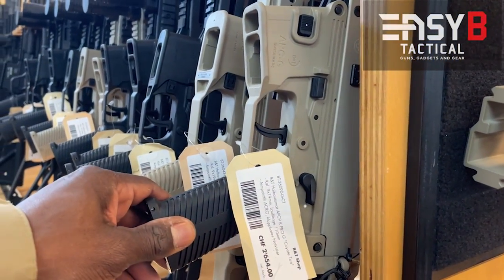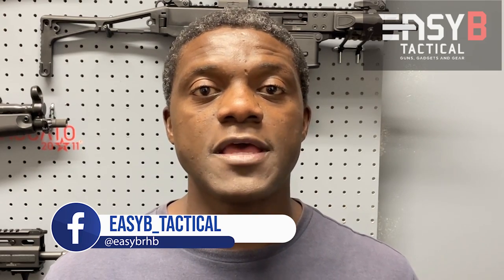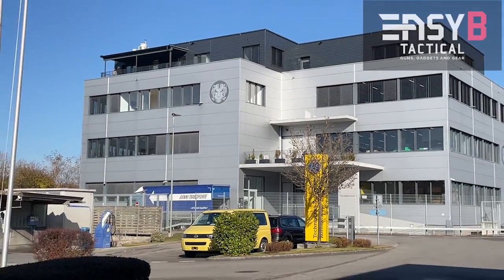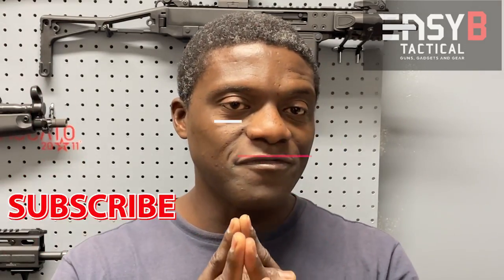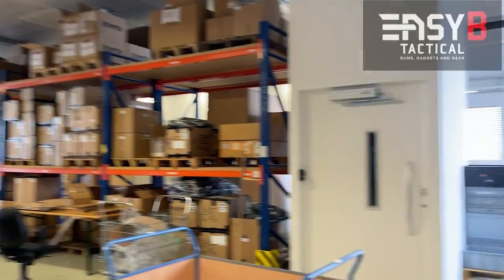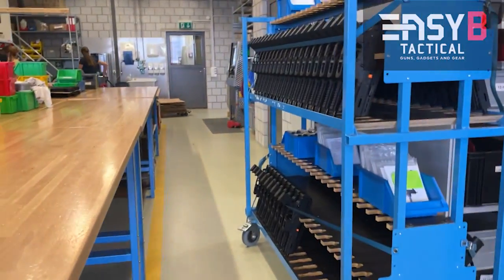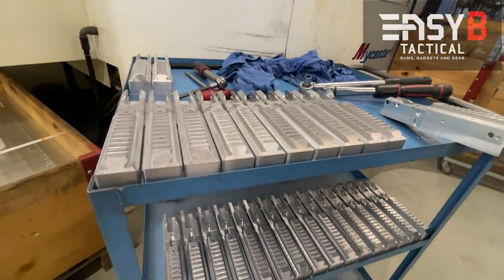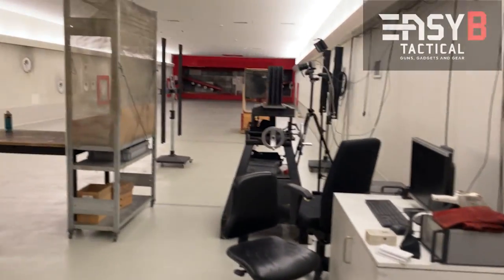B&T Headquarters and Factory Tour in Switzerland.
I traveled to Switzerland and got unrestricted access and behind doors at the B&T headquarter and factory in Thun. Check out where the magic happens and some of the new upcoming additions to their facilities. Included are footage from their gift shop.